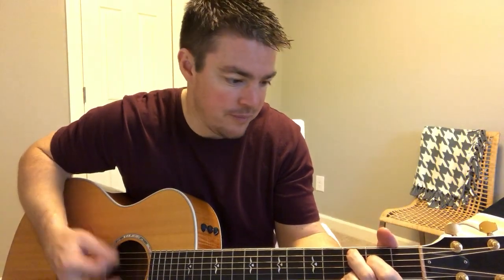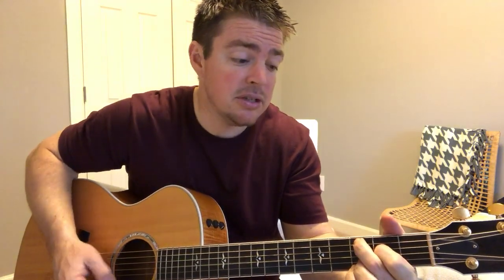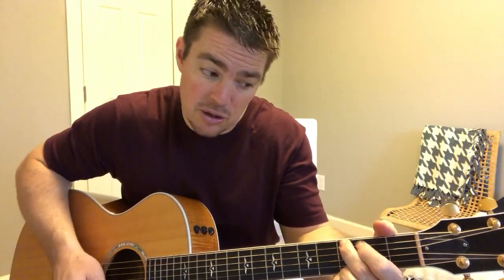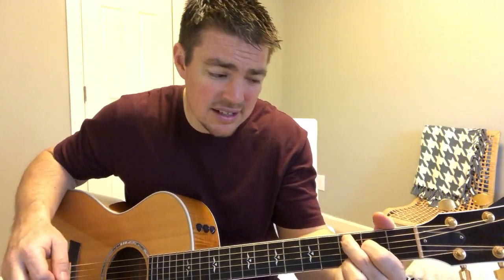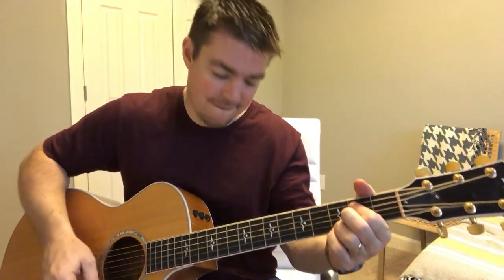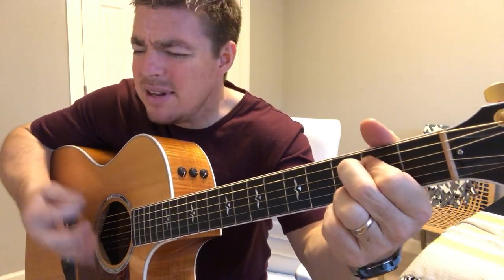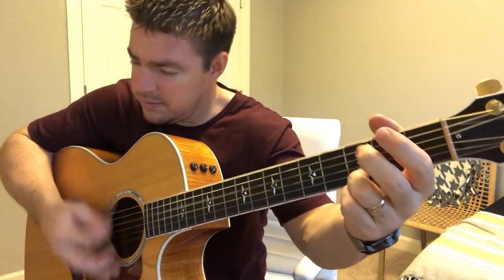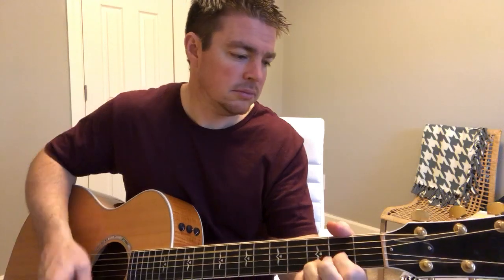Dark Horse | Devin Dawson | Beginner Guitar Lesson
Learn to play the hit song by Devin Dawson  called "Dark Horse" using the G, C, Em, D chords
God bless!
Matt